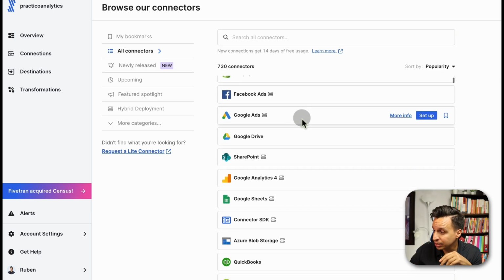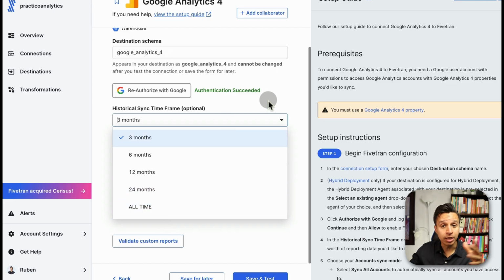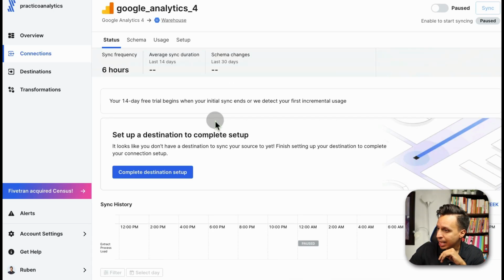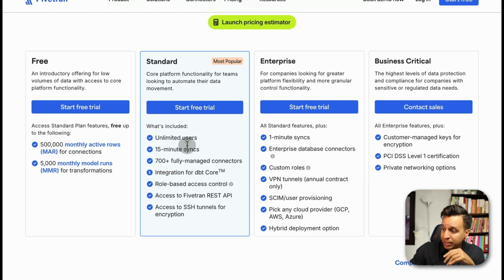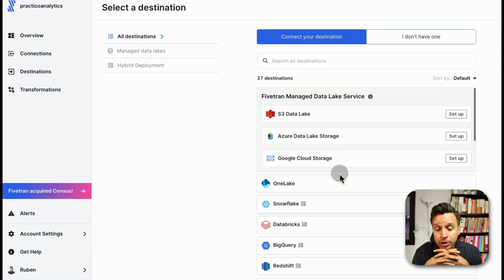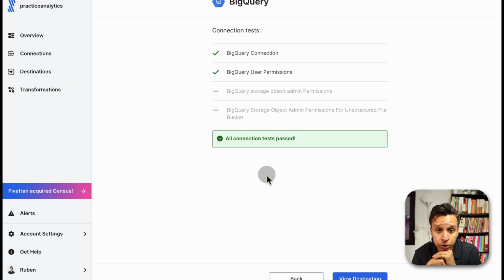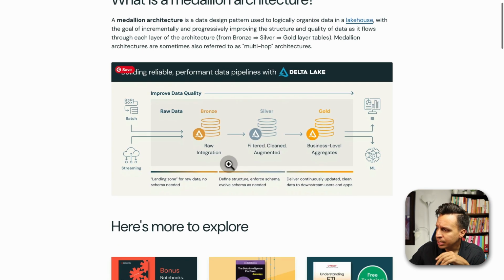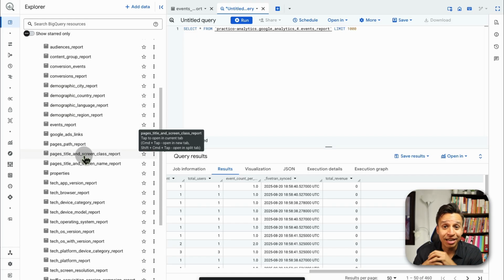Fivetran Tutorial: Everything You Need to Know in 2025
Many teams waste hours every week manually pulling reports instead of turning data into more revenue.

This video shows you how to set up Fivetran so you can automate reporting, surface the insights that matter, and run smarter campaigns.

After working with 100+ organizations, I’ll share why the right data pipeline can change everything.

🛠️ TOOLS MENTIONED

I’m Ruben. I’ve published two commercial books and helped 100+ organizations with their data and on this channel, I show you how to do the same through practical tutorials and smart strategy.

⌚️ TIMESTAMPS

0:00 - Introduction
00:31 - Connectors
07:09 - Destinations
10:43 - Transformations
12:23 - Turn Them On
14:18 - Confused by Your Data?